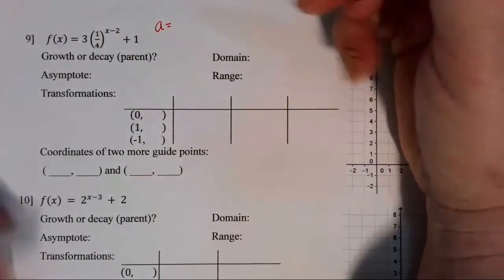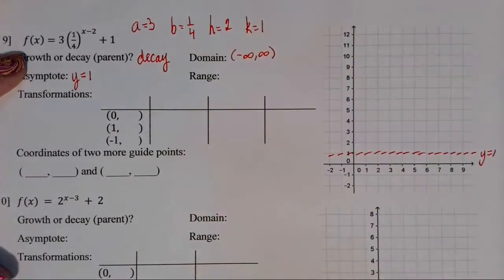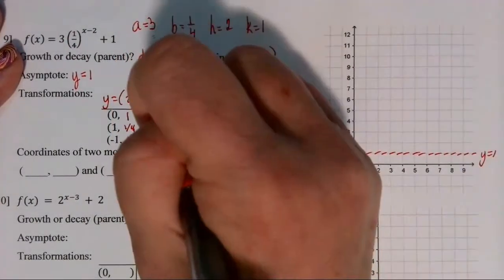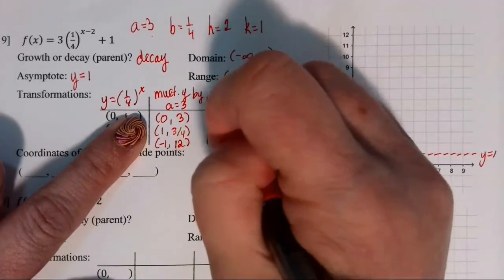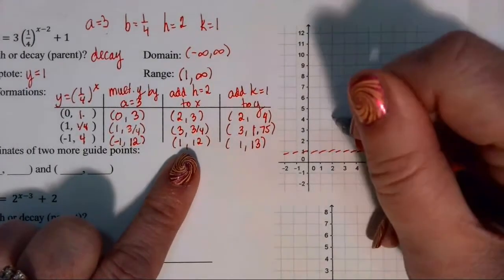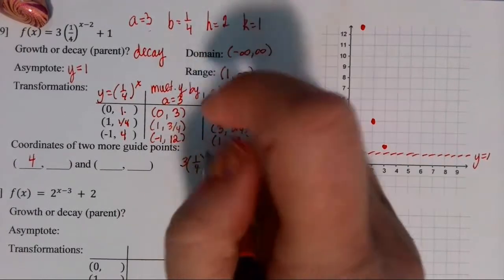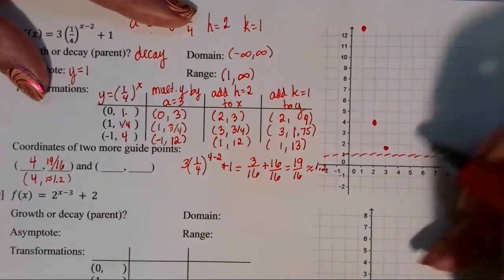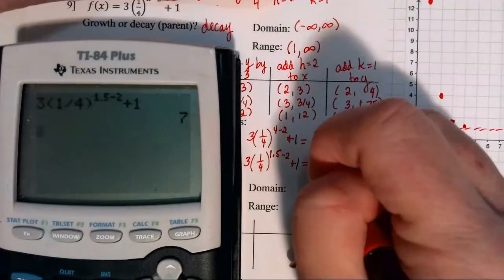U4L1 WS#9 Graph y=3(0.25)^(x-2)+1